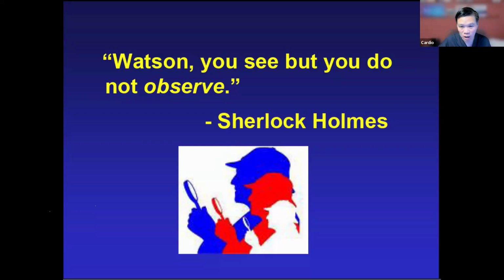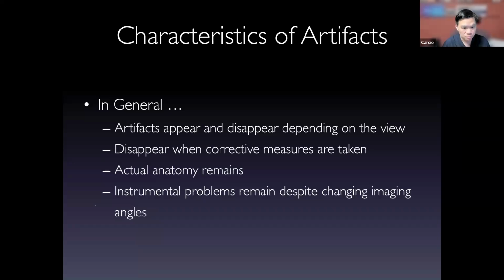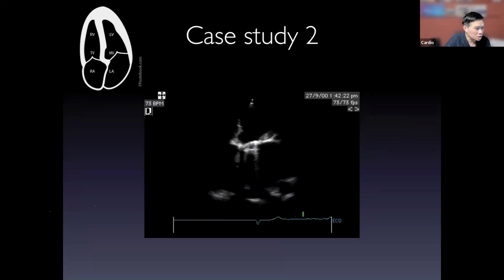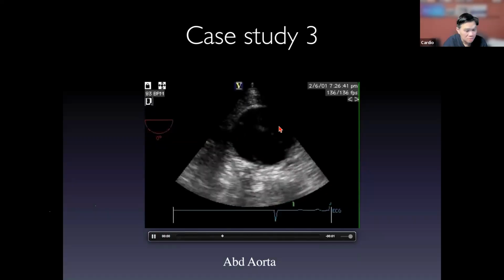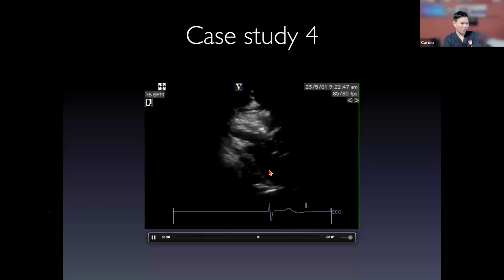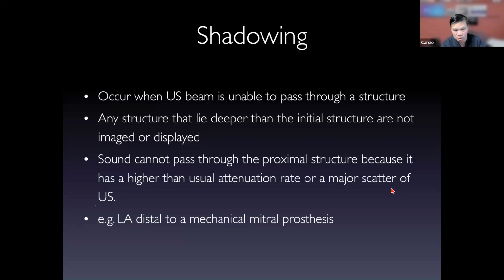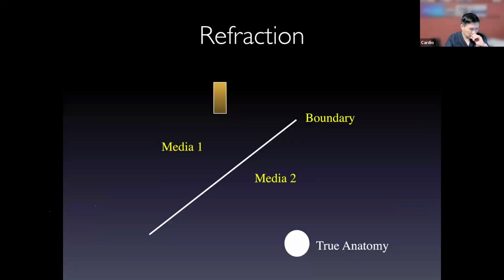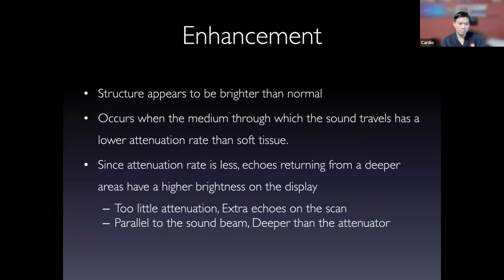Echo Artifacts 101 - A Figment in One's Imagination?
Date: Jun 5, 2025:

Dr. Chi-Ming Chow MDCM MSc FRCPC FCCS
Director, Echocardiography Lab, St. Michael's Hospital
Professor in Medicine, University of Toronto

Objectives:

1. To review basic ultrasound physics that leads to echo artifacts
2. To review common echo artifacts that are encountered in day-to-day clinical settings
3. To challenge participants with echo artifact cases.